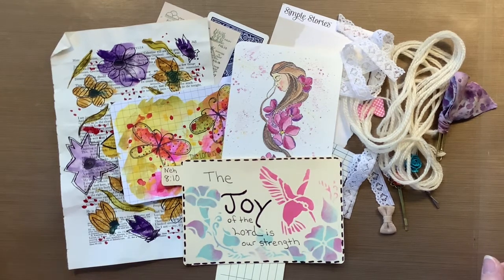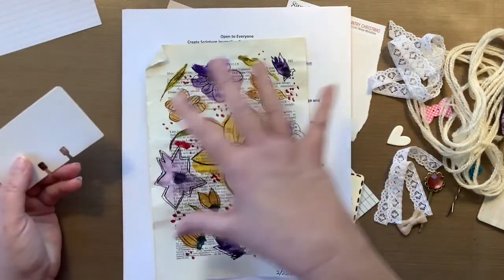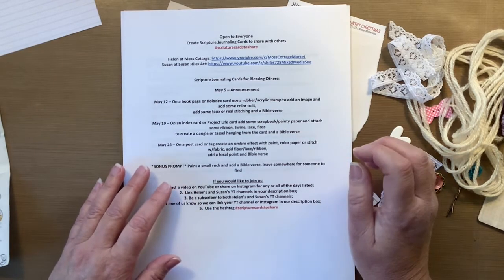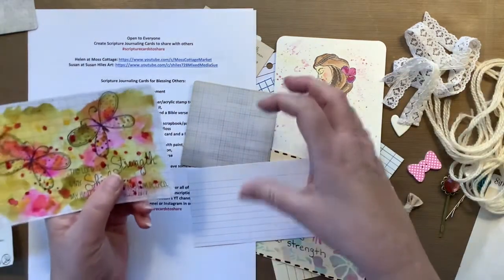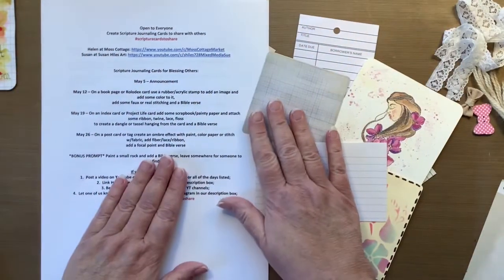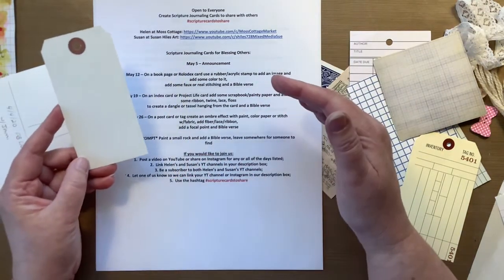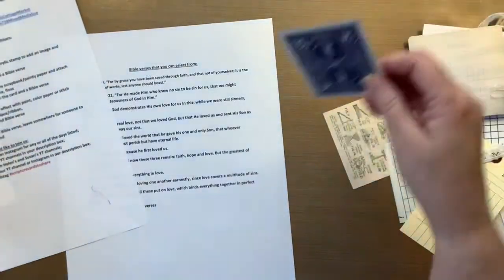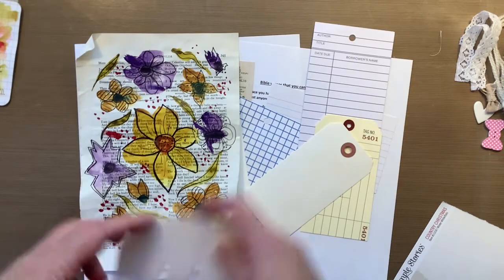Scripture Cards to Share / Open Collab Announcement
Open to Everyone
Create Scripture Journaling Cards to share with others

Scripture Journaling Cards for Blessing Others:
* May 5 – Announcement
* May 12 – On a book page or Rolodex card use a rubber/acrylic stamp to add an image and add some color to it, add some faux or real stitching and a Bible verse
* May 19 – On an index card or Project Life card add some scrapbook/painty paper and attach some ribbon, twine, lace, floss to create a dangle or tassel hanging from the card and a Bible verse
* May 26 – On a post card or tag create an ombre effect with paint, color paper or stitch w/fabric, add fiber/lace/ribbon,  add a focal point and Bible verse
*BONUS PROMPT* Paint a small rock and add a Bible verse, leave somewhere for someone to find

If you would like to join us:
1.  Post a video on YouTube or share on Instagram for any or all of the days listed;
2.  Link Helen’s and Susan’s YT channels in your description box;
3. Be a subscriber to both Helen’s and Susan’s YT channels;
4.  Let one of us know so we can link your YT channel or Instagram in our description box;
5. Use the hashtag

Bible verses that you can select from:
* Ephesians 2:8-9, “For by grace you have been saved through faith, and that not of yourselves; it is the gift of God, not of works, lest anyone should boast.”
* 2 Corinthians 5:21, “For He made Him who knew no sin to be sin for us, that we might become the righteousness of God in Him.”
* Romans 5:8, But God demonstrates His own love for us in this: while we were still sinners, Christ died for us.
* 1 John 4:10, This is real love, not that we loved God, but that He loved us and sent His Son as a sacrifice to take away our sins.
* 1 John 4:19 We love because he first loved us.
* 1 Corinthians 13:13 And now these three remain: faith, hope and love. But the greatest of these is love.
* 1 Corinthians 16:14  Do everything in love.
* 1 Peter 4:8 Above all, keep loving one another earnestly, since love covers a multitude of sins.
* Colossians 3:14 And above all these put on love, which binds everything together in perfect harmony.
* Use one of your favorite Bible verses